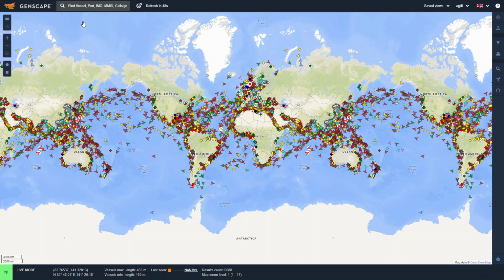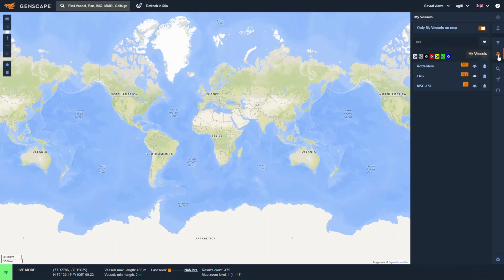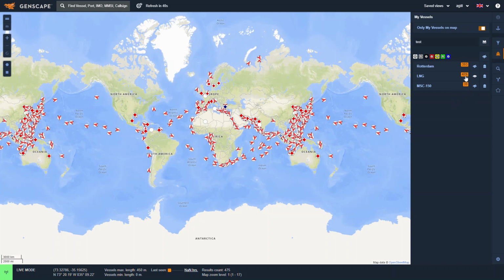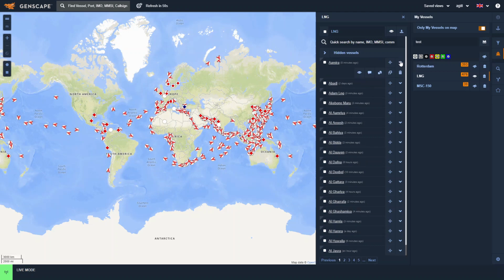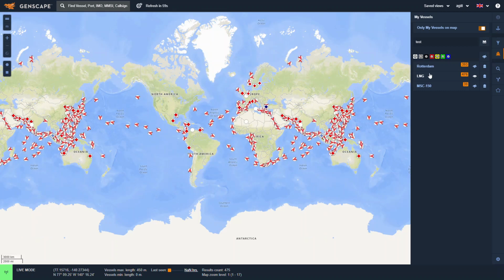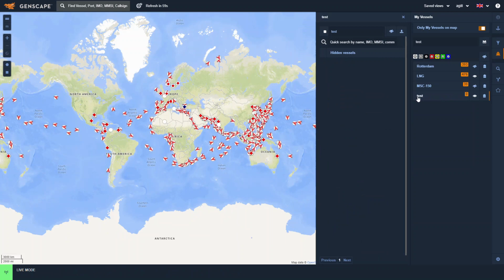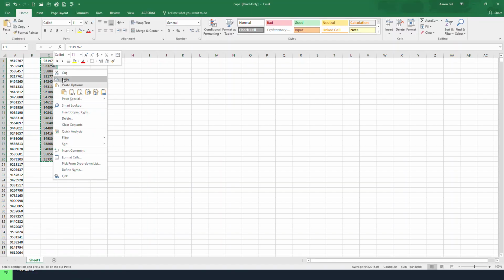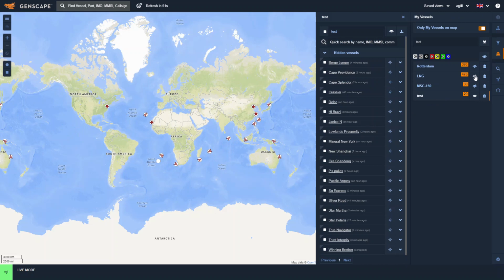Quickly Track Activity by Organizing Individual Vessels into Custom Groups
Watch Genscape Vesseltracker's live demonstration on how to navigate the new Cockpit tool now!